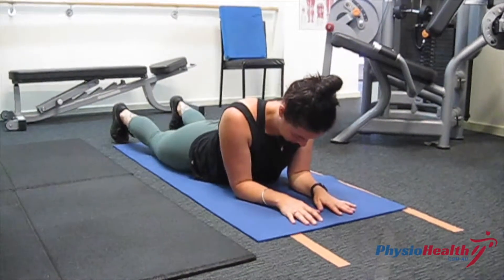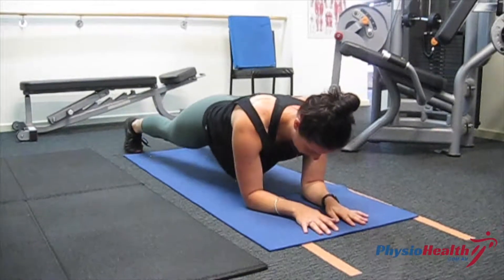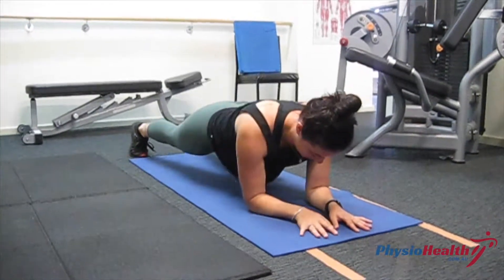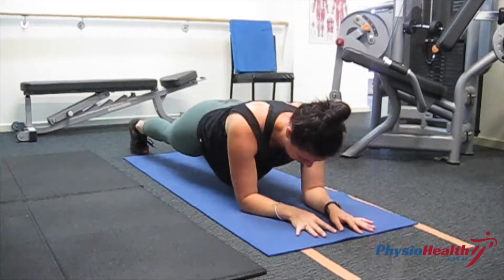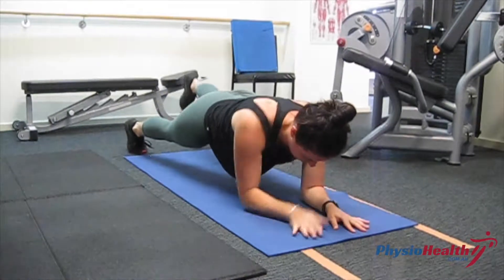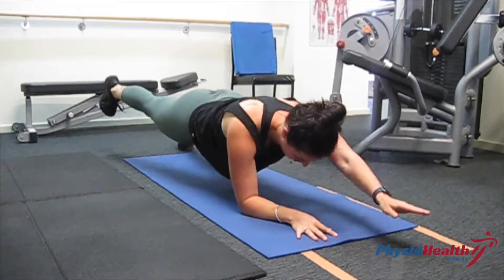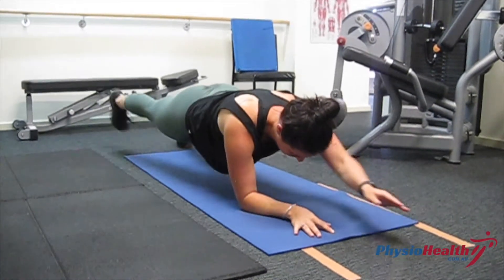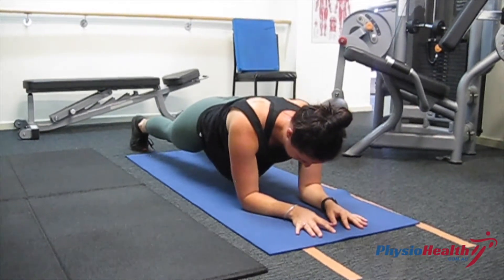Plank Opposite Arm and Opposite Leg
Lay face down on the ground with weight on forearms and toes. Elbows should be below shoulders and hips should be level. Maintain this position whilst raising your right hand and left foot off the ground at the same time. Repeat this with your left hand and right foot. Ensure to maintain control by not letting your torso rotate or hips drop.